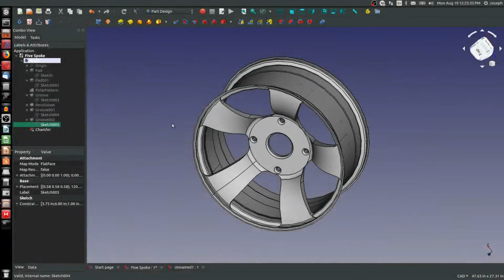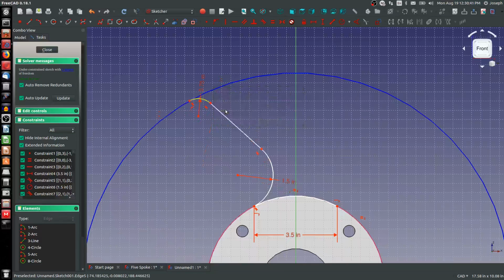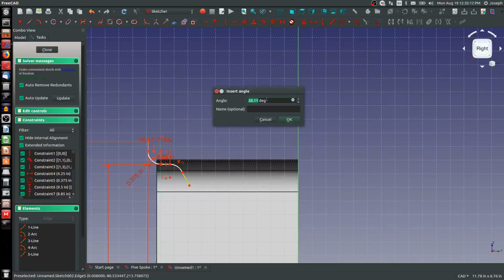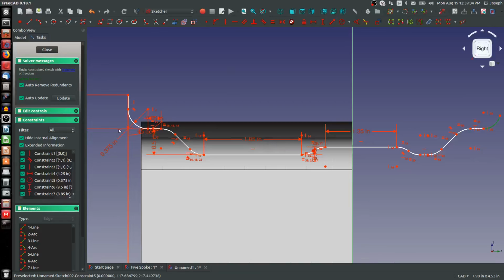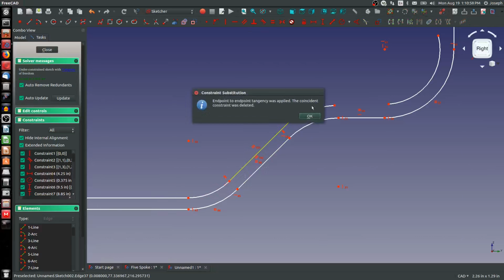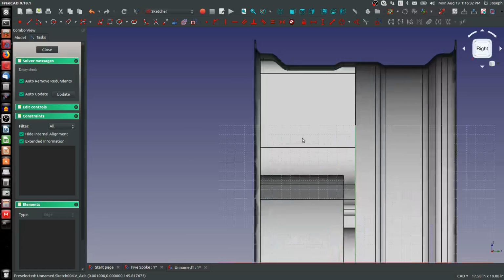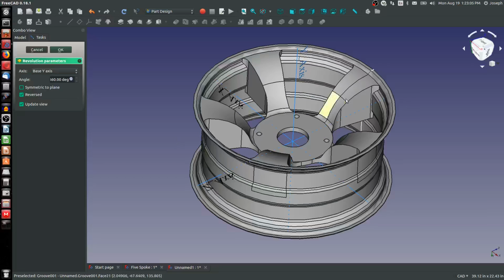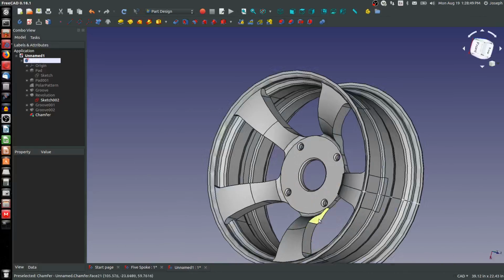Make a Wheel in FreeCAD (Additional Method) |JOKO ENGINEERING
Questions?